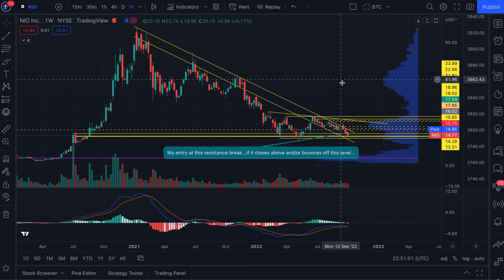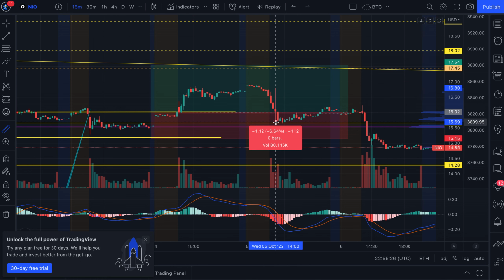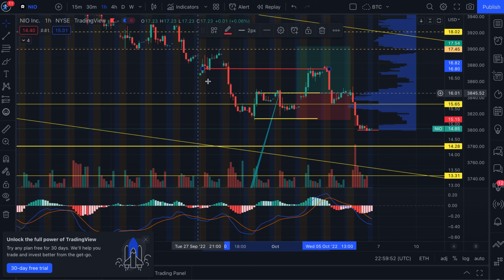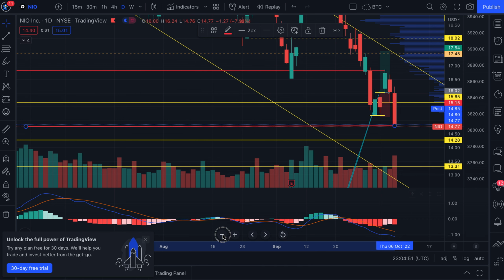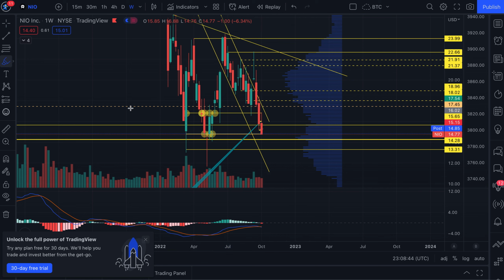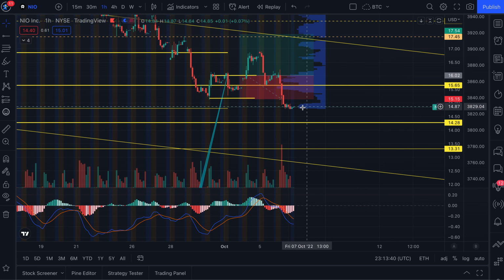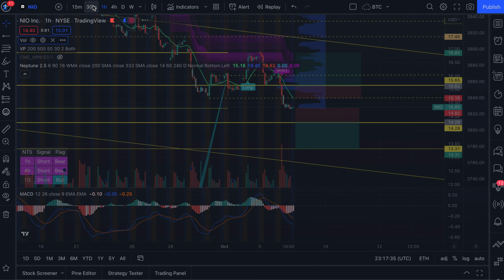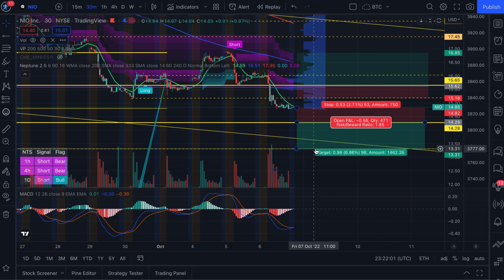4.1 NIO Adjusting Levels Wk1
NIO Part 2: Adjusting Levels and drawing trade plan for both bullish long calls and bearish short (puts).